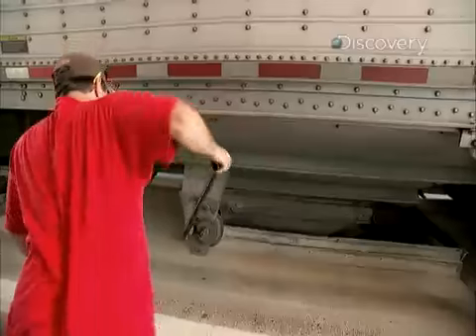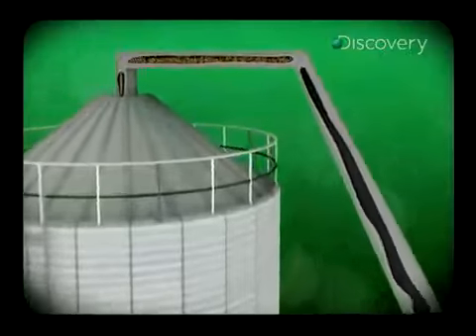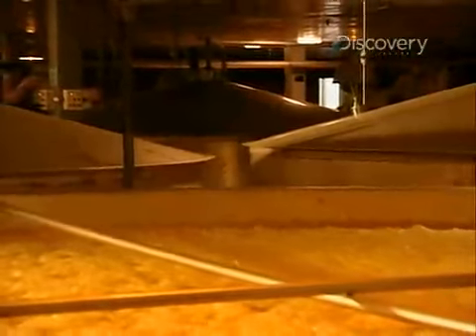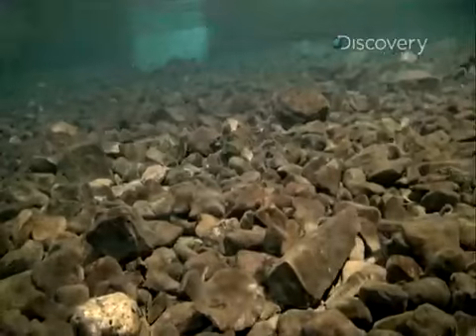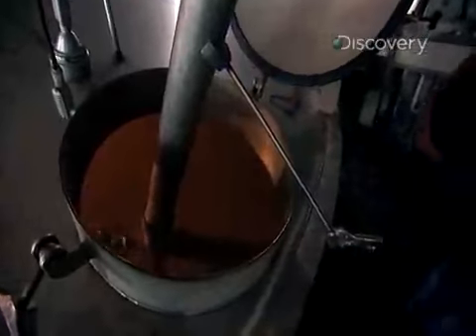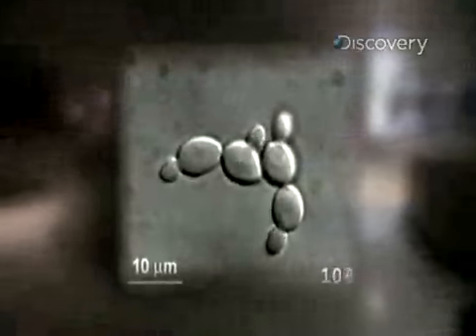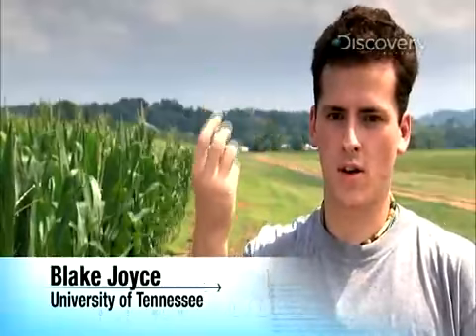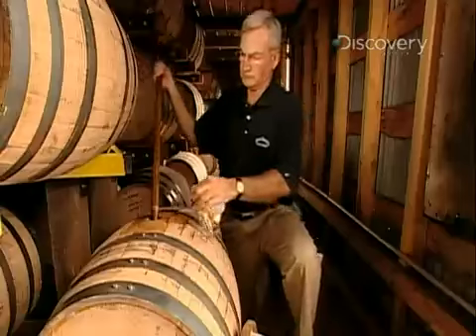How Stuff Works - Jack Daniels Whiskey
jack daniels